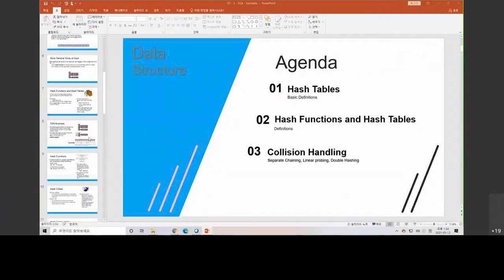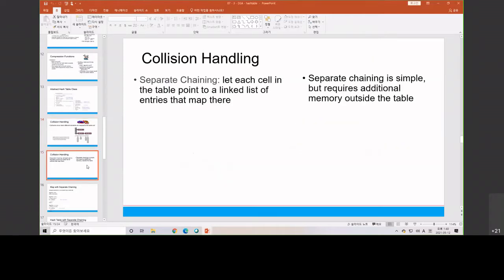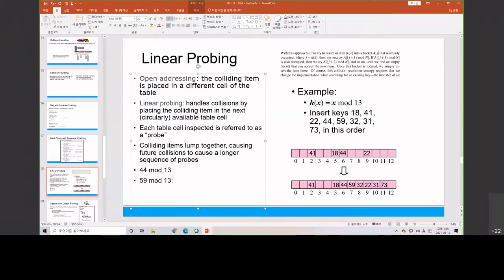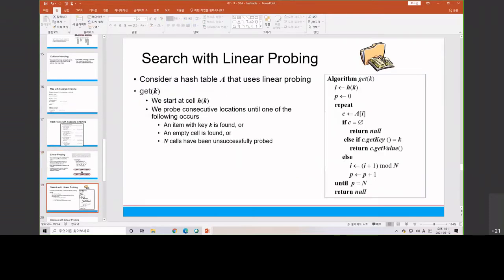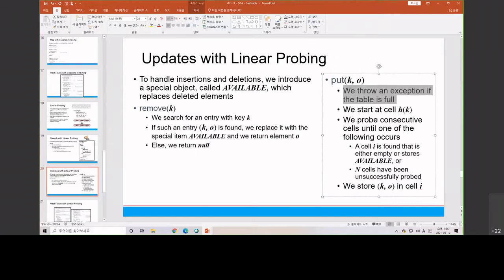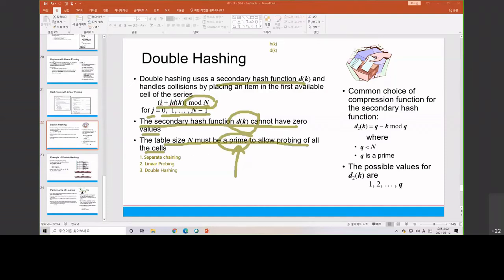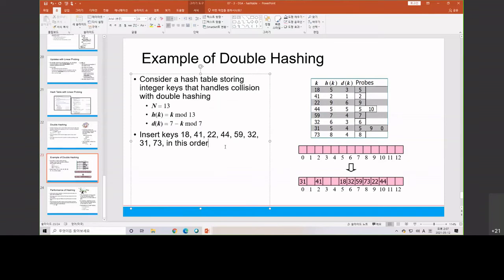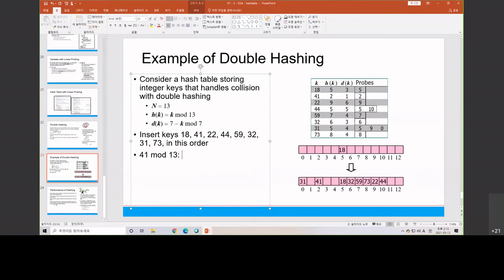[2021_05_12][Week 11] - DSA - Hash Table